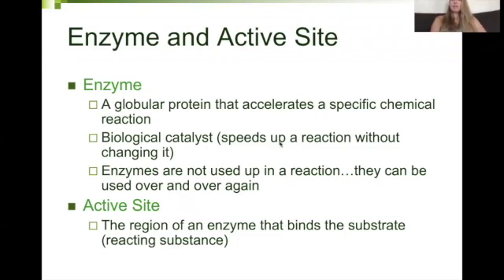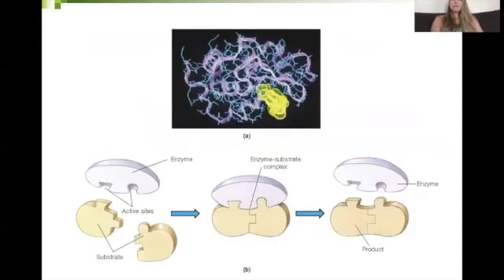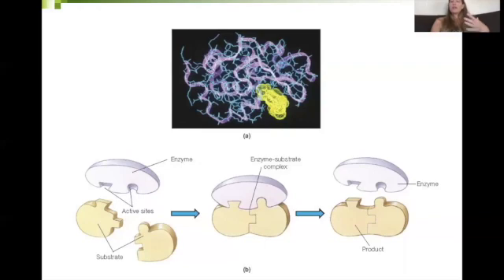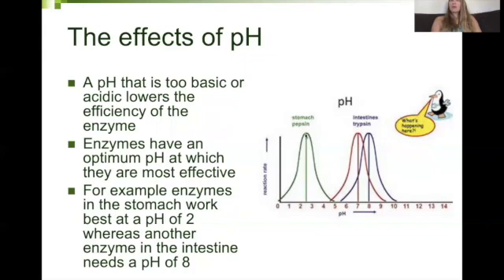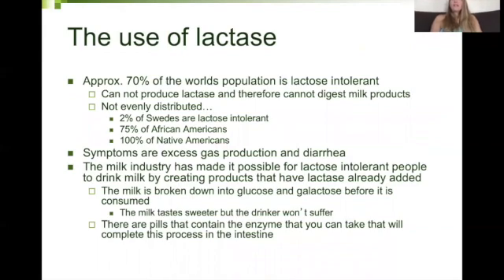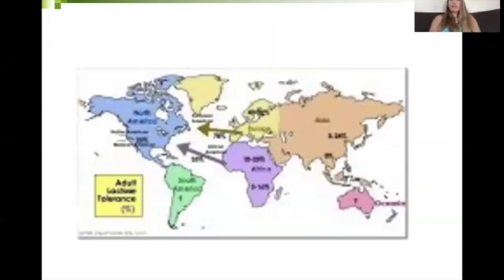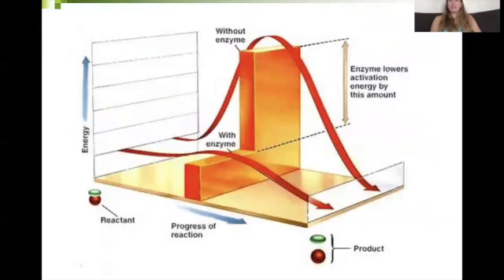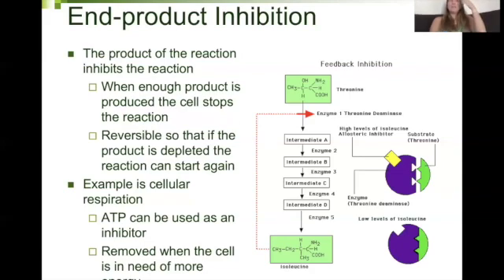IB Enzymes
The one where we talk chemical speed dating